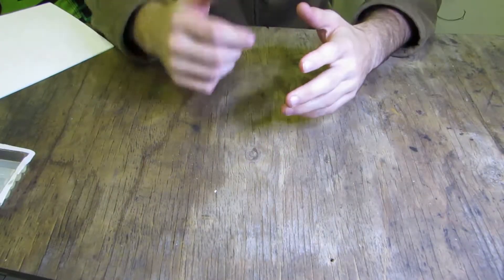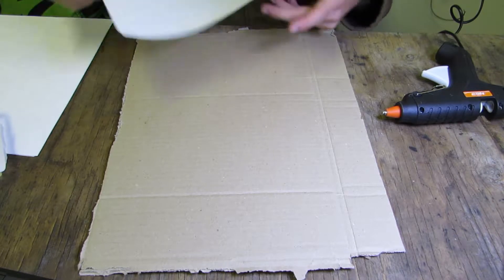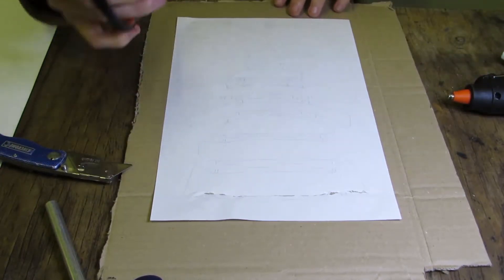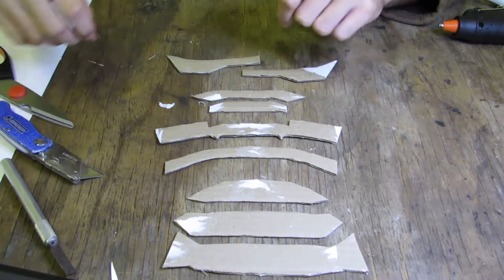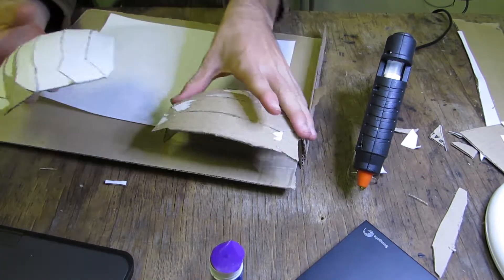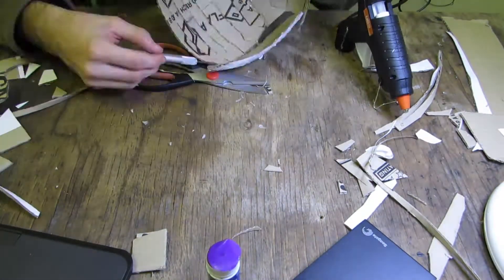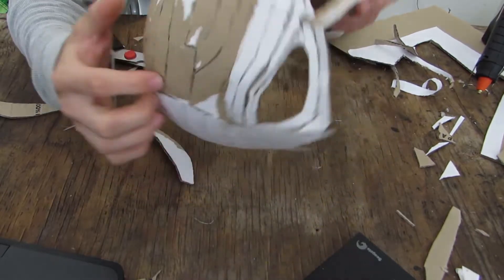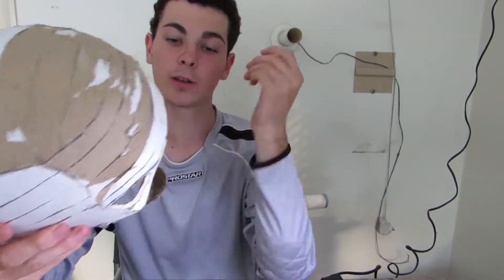The Flash Helmet Build pt 1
Let me know if there is anything you would like to see me build